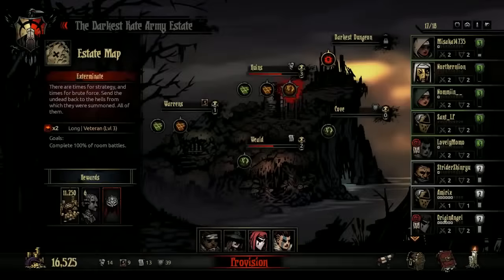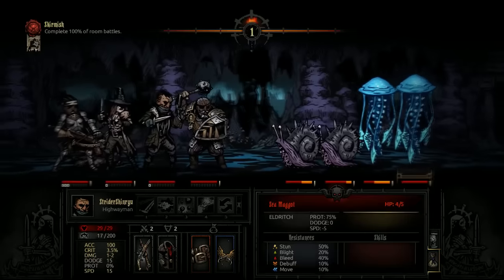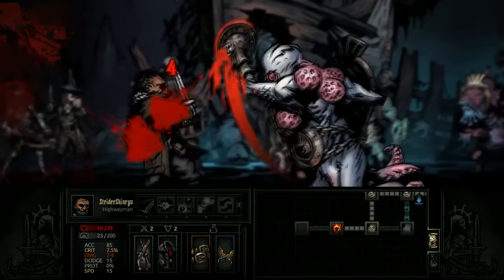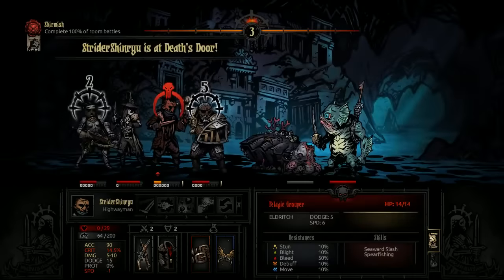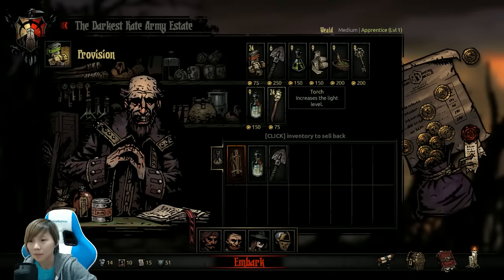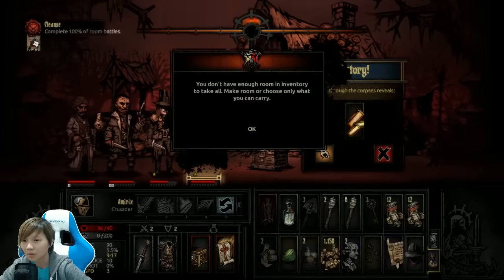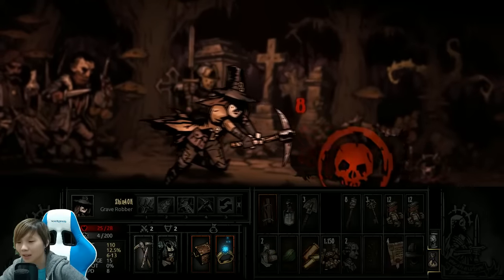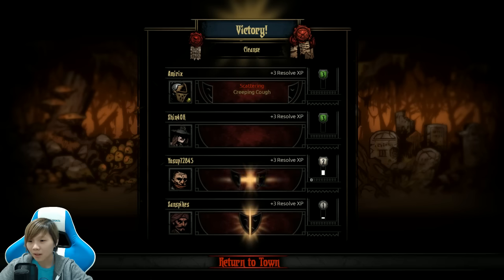Darkest Dungeon Full Release [Episode 13] Rarity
Darkest Dungeon is a rogue-like dungeon crawling game with turn base RPG system. Looting, leveling the heroes and upgrading their skill is very addictive. Unlike other turn base RPG, dungeons are brutal and unforgiving auto-save system gives no rooms to users to make mistakes.
Please consider leaving a like if you enjoyed the video. It helps me A LOT! Thanks.
The outro music is from Lovely Planet, “Lovely City”.